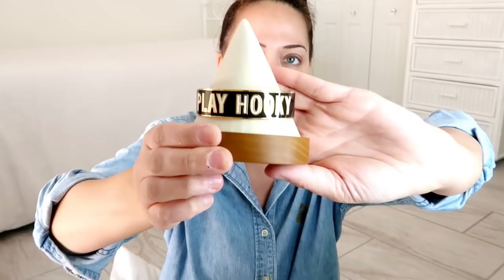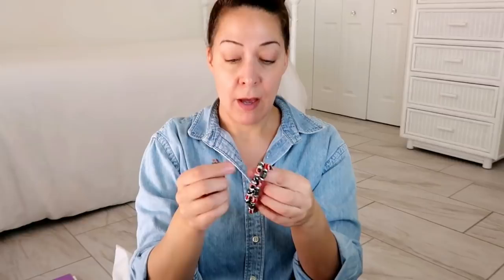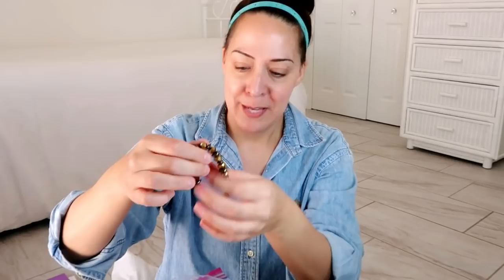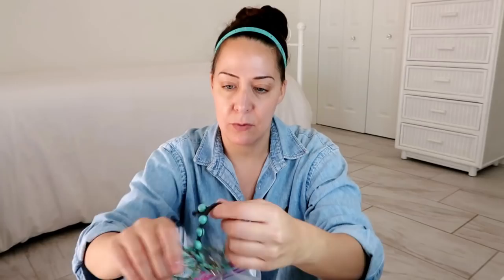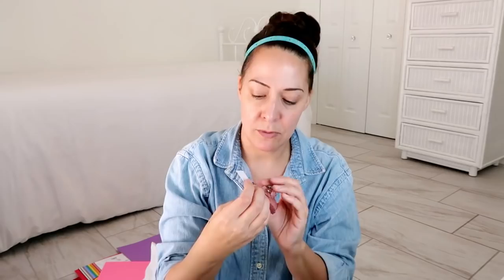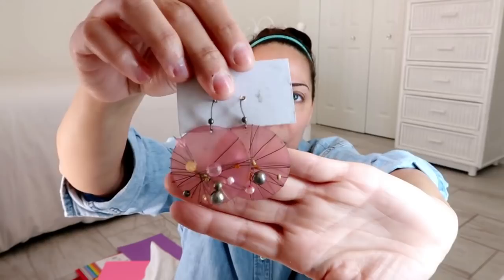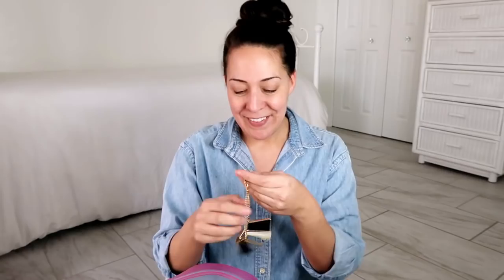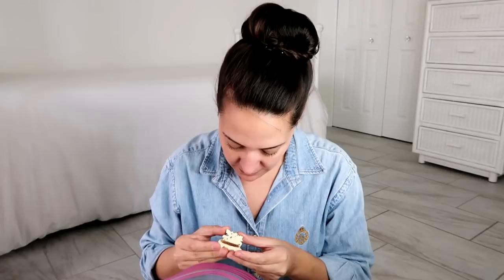ThredUp DIY rescue jewelry mystery boxes #9 (fun & relaxing)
Mellissa and Bare
(Please note this is checked once a week and we open mail about once a month.)

Mentioned in the video: Jessica's Lip Balms

Allison Oliva
Amanda Carlson
Amanda Crewse
Amy LeBlanc
Angela Caruso
Angela Trickler
Angela Ward
Ann Eckhart
Aracely
Ashley Walk
Barbara Nelson
Barbiegirl Thrifter
Brenda
Brooke Swiatek
busy momma A
Cammie Shelton
Carol Thornbrough
Carolinagirl Thrifter Connie
Catarina Silva
Cathleen Bostock
Cecelia Marteinsson
Cheri Johnson
Christi :)
Christine Orozco
Crystal Boyles
Darlene Darling
Darlene
Dawna
Deanna
Diana
Diane Schultz
Dina Licea
Eclecticcatshoppe
Emily Bauman
Fatiha
Haley Fender
Hayley
Heidi Willmann
Jennifer Bissell
Jennifer Knerr
Joyell Campbell
Kathleen Dugan Hazy
Katie Hocut
Kelli Green
Kelly Soriano
Kimberly ONeill
Laura Lissak
Leah
Linda Keller
Lisa Kreiser
Lisa Norris
Lisa Ward
Maria Johnson
Mariah Snapp
Marlem Chavarria
Mary
Mary Beyerlein
Mary E. Silagy
MaryKaye Apke
Melanie May
Melinda Daily
Melissa Kurek
Misty Pate
MJ Miguelgorry
Nancy Cook-Wickham
Nancy W
Nita Hulbert
Patricia Kaehler
Pauline Ong
Regan Allman
Renee Brown
Roxie Alpha
Samantha M Trinidad
Sandy
Sarah Colburn
Sherry Stead
Silvia Vazquez
Sofia Gosset
Stephanie Ingersoll
Tammy Exum
Tanya Bradley
Taylor
Tena
Tessa Hendrickson
Toni Miller
Tracy Szwec
Valerie Bucina
VandisCloset
Victoria White
Wendy Saldivar